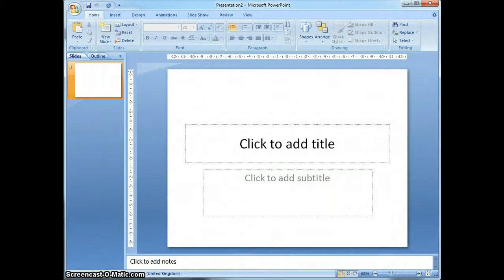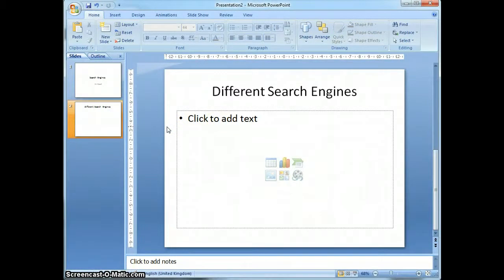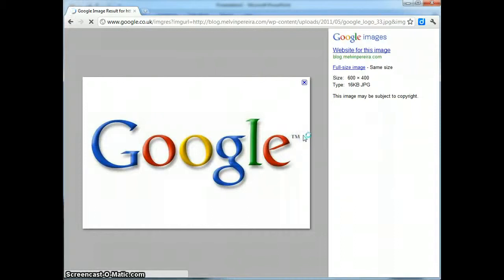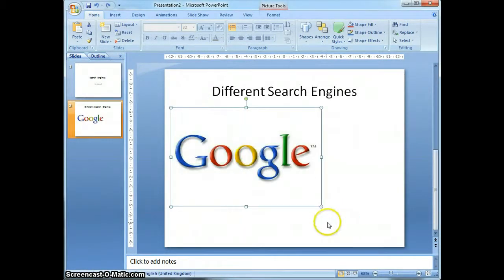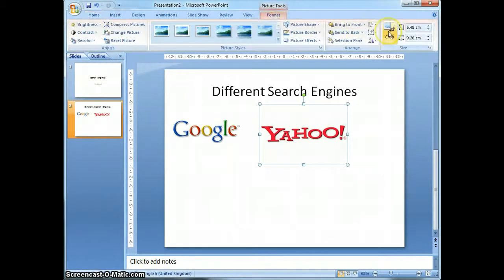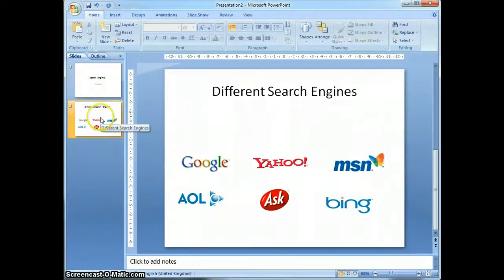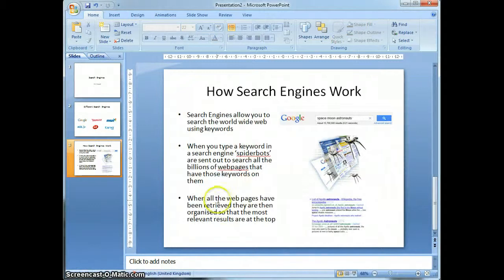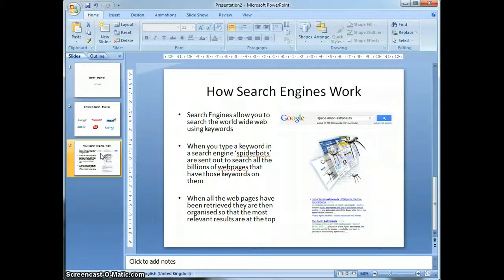Theme: Research and E-Awareness - Unit: Key Search - Video 1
Demonstrates how to create a PowerPoint presentation about search engines to find out more)